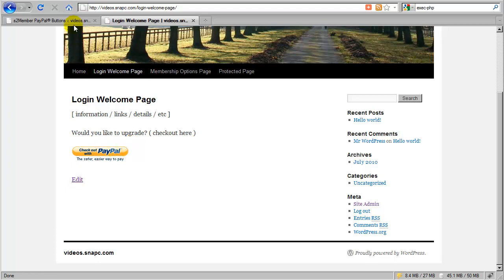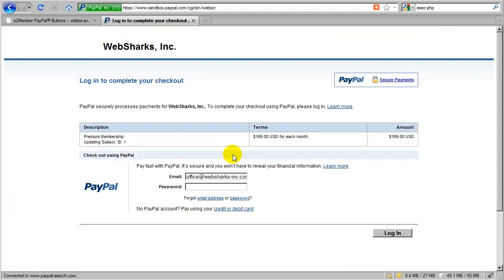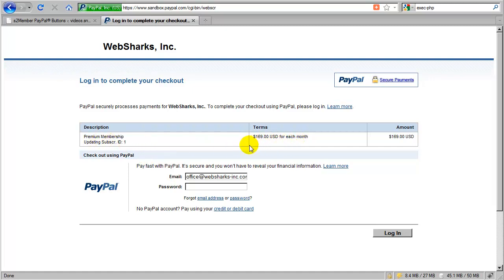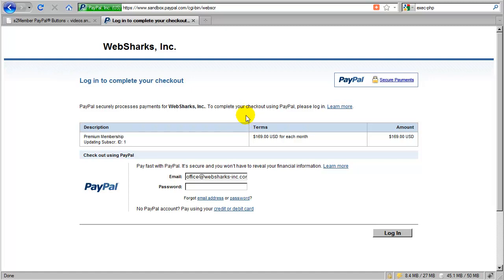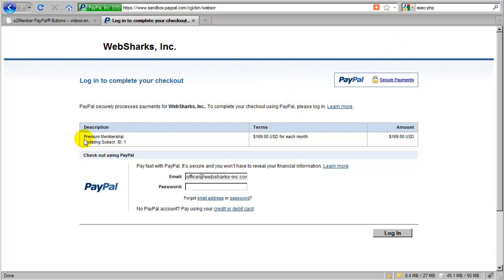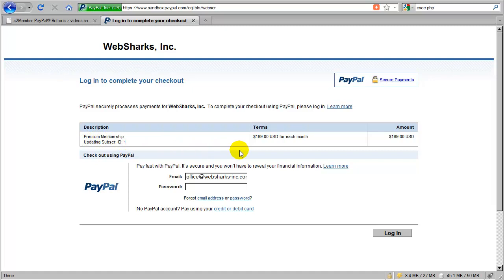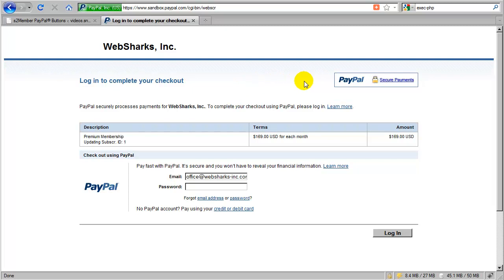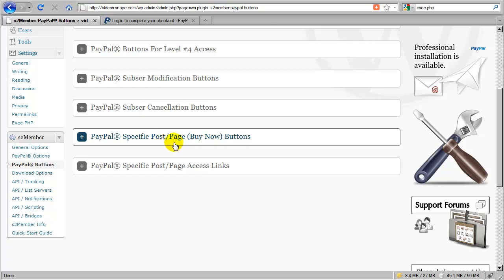s2Member ( Modification / Cancellation Buttons [4] )